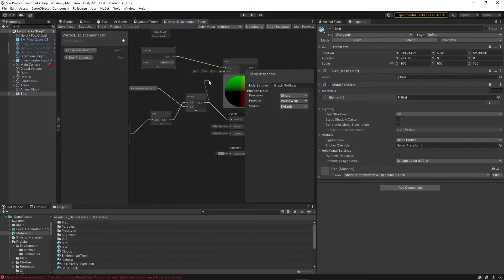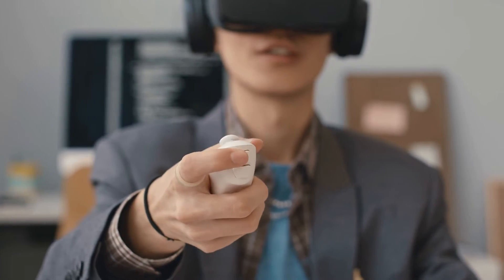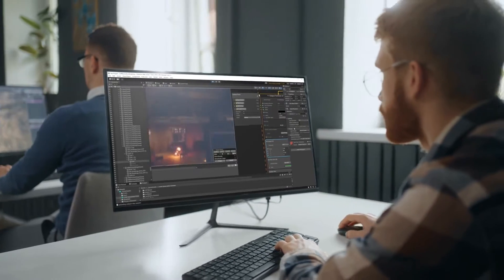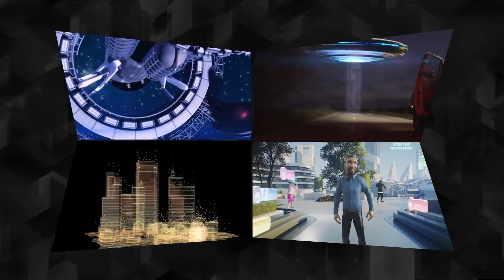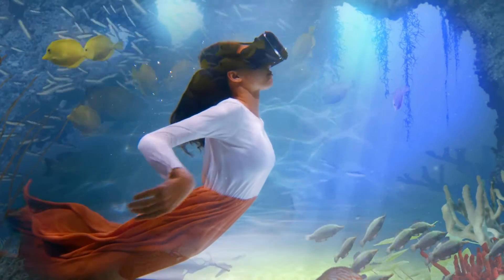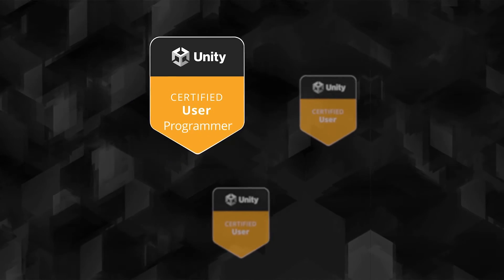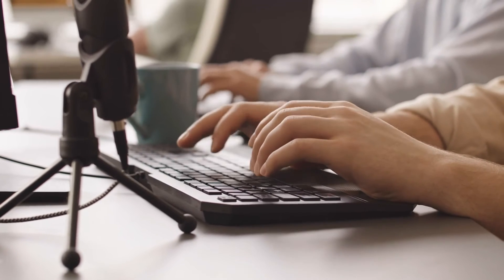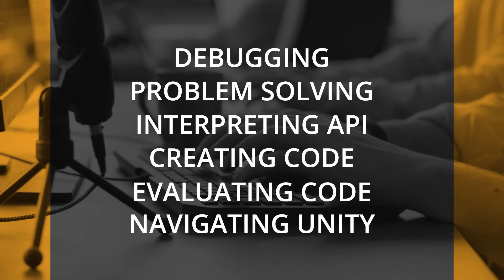Unity Certified User Program Overview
The Unity Certified User (UCU) certification is an entry-level certification that allows individuals to get started in interactive content creation for industries including gaming, entertainment, automotive, AEC, and XR. Whether it’s a desire to create games and apps or build new worlds in AR/VR, Unity Certified User certification is the place to start. Learn more about Unity Certified User Certifications